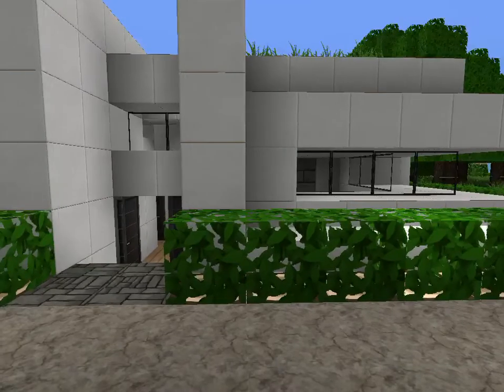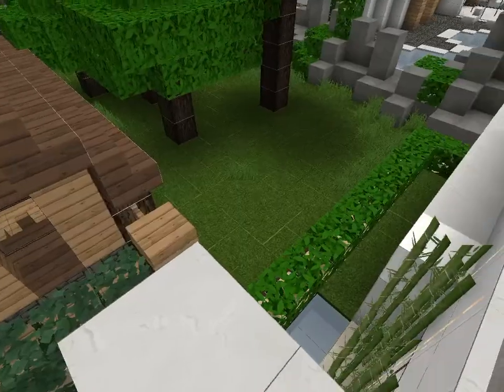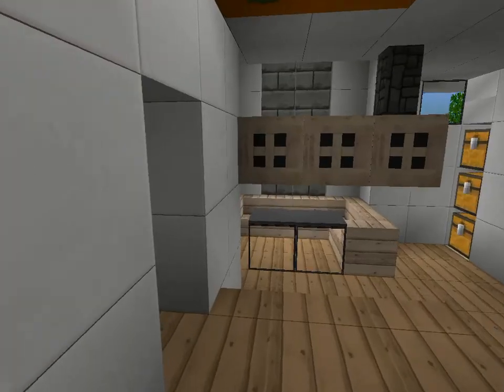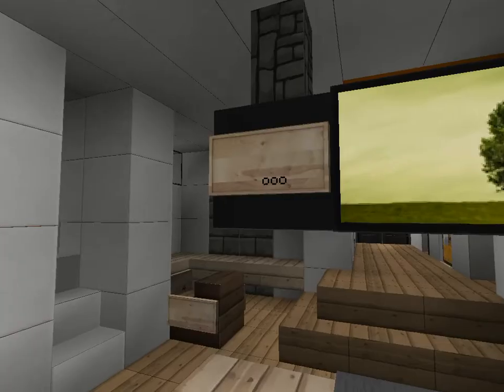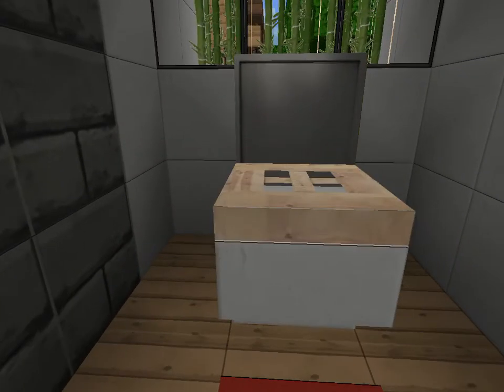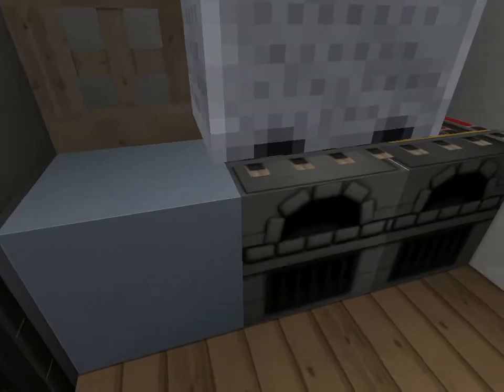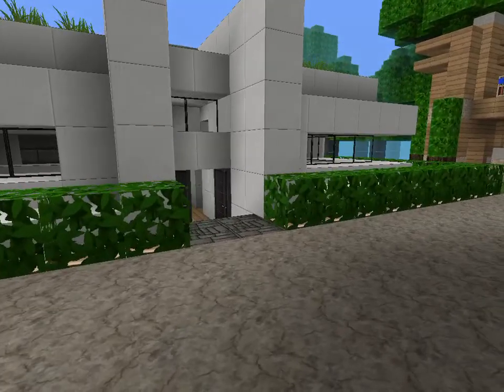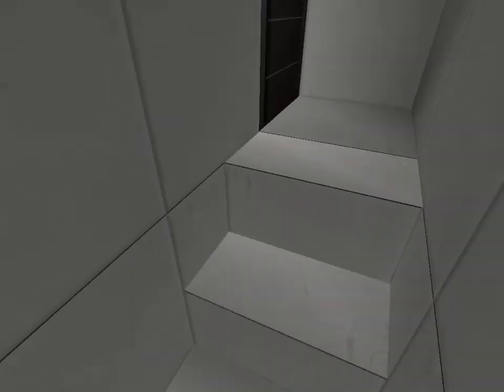MCPE Keralis Furnished 18x18 lot Modern House [DOWNLOAD]